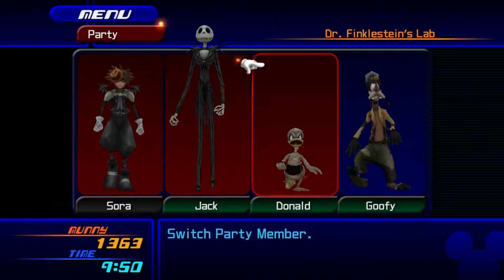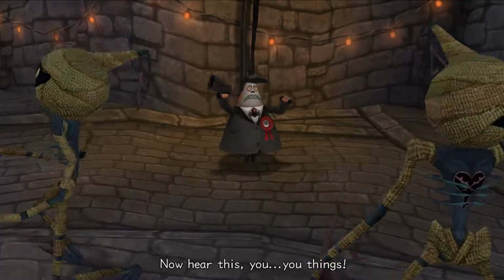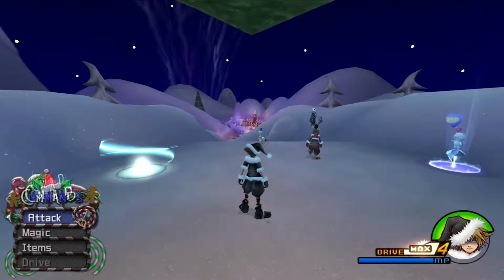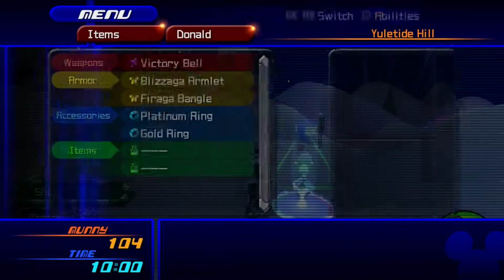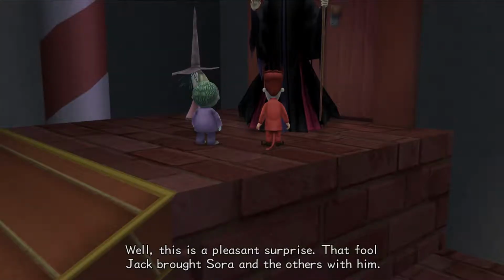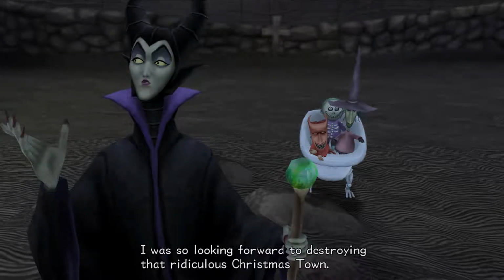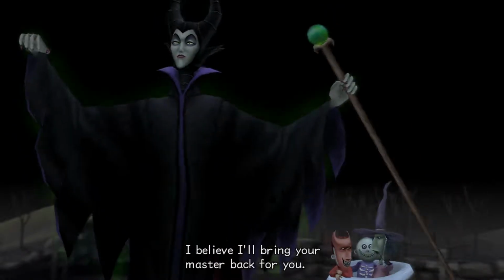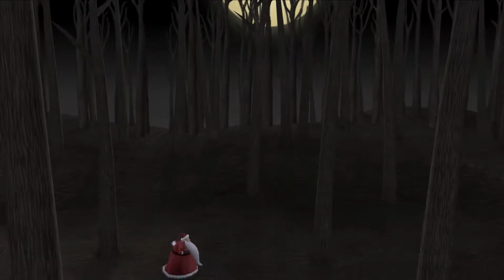Let's Go Meet Santa! (Kingdom Hearts 2 Final Mix (1.5+2.5) Pt.17)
Kingdom Hearts 2 Final Mix (1.5+2.5)
We head on down to Halloween Town and discover that Christmas is taking some priority in this town. Don't you love it now?